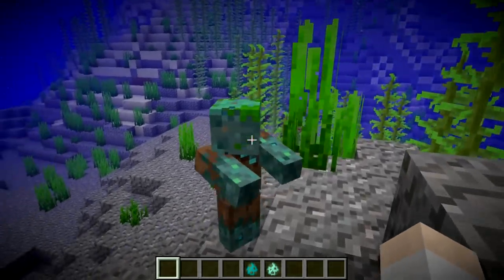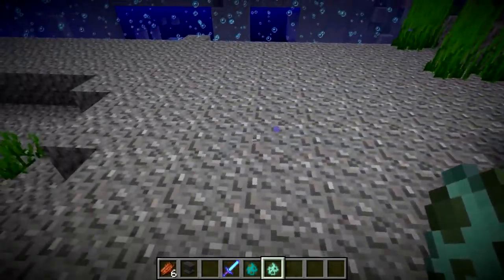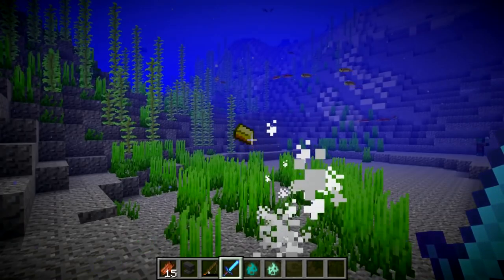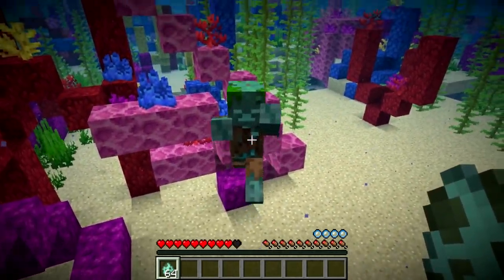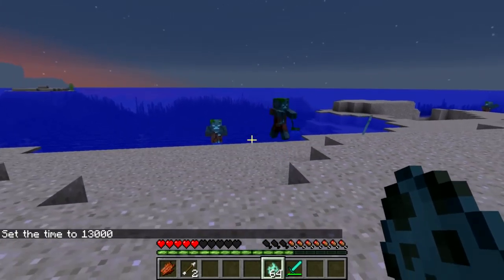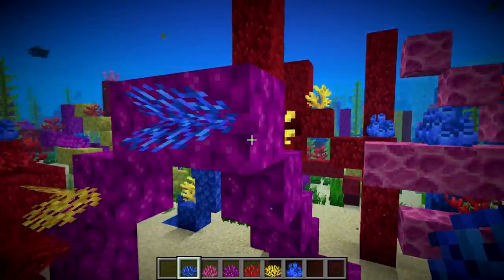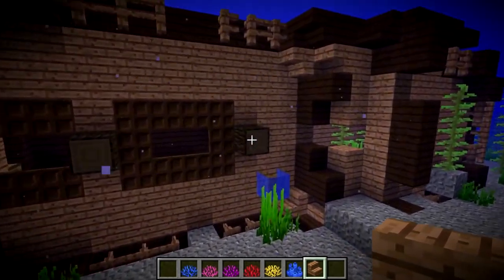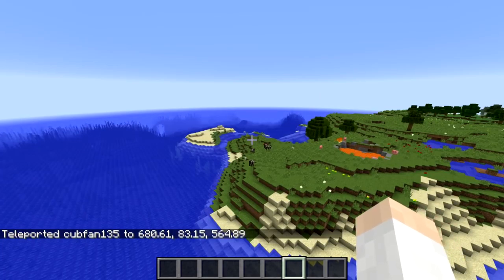Minecraft 1.13 Snapshot 18w11a- NEW MOB! SHIPWRECKS! NEW CORAL!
Today we explore Minecraft 1.13 Snapshot 18w11a.
In this snapshot we see a new mob, the Drowned, Shipwrecks, Coral Flowers and more!